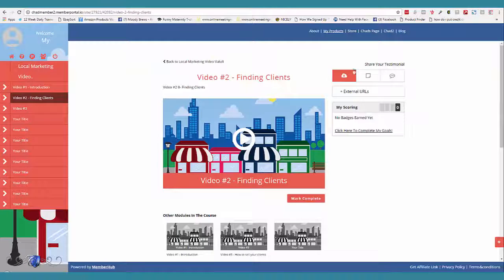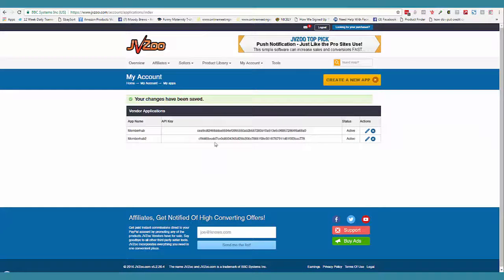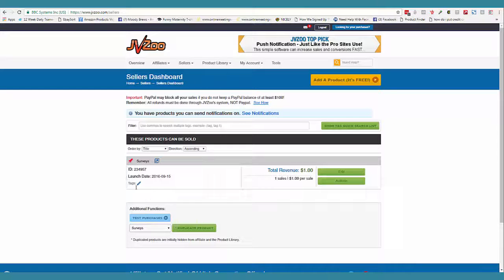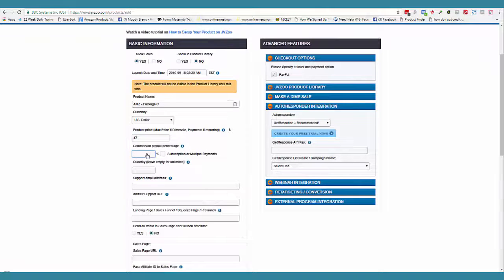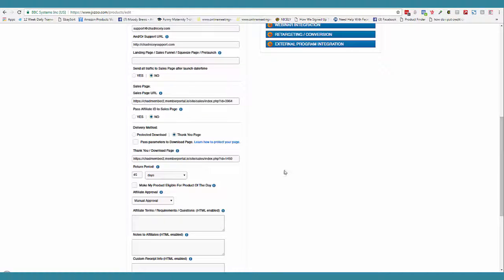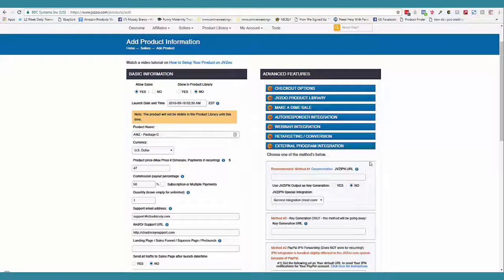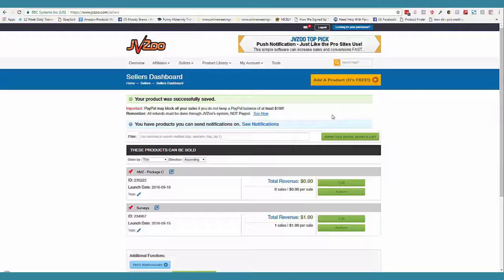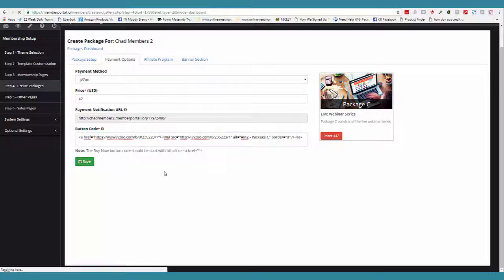MemberPortal - 18 - Payment Option Using JVZoo